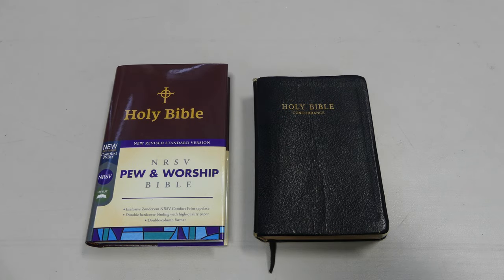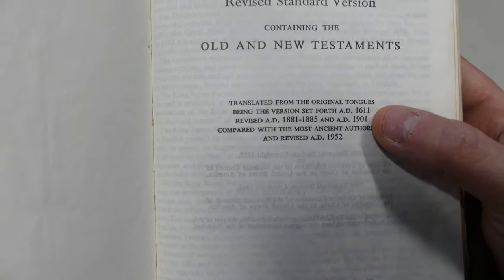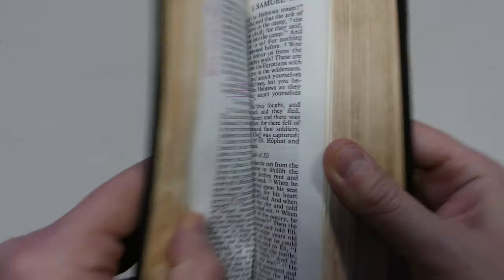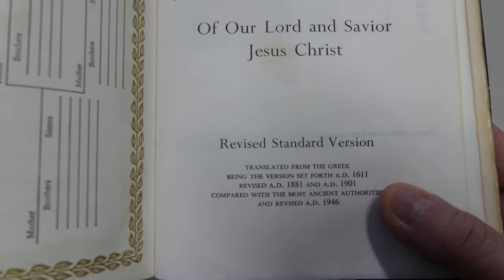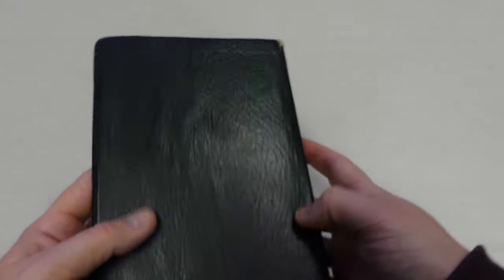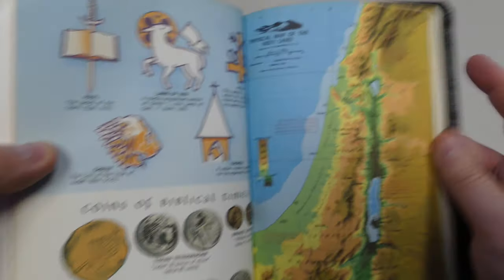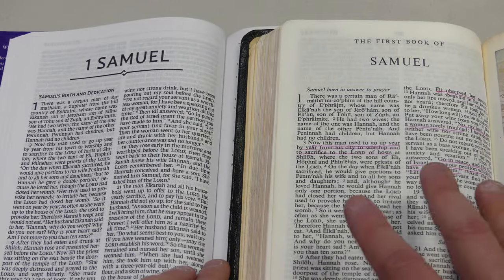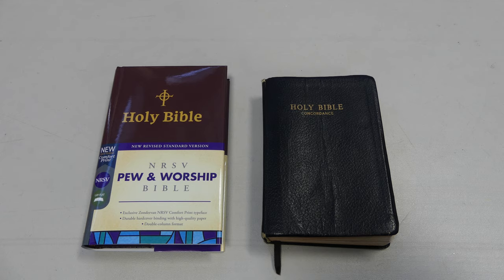RSV FIRST EDITION Bible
Here is the info on the Bible highlighted in this video:

Text: Revised Standard Version
Typeset: Brevier Pronouncing Type
Dimensions: 7.75 x 5.3 x 1.3
Copyright: 1952 by Augsburg Publishing House, Minneapolis, MN
Manufactured in the United Stated of America